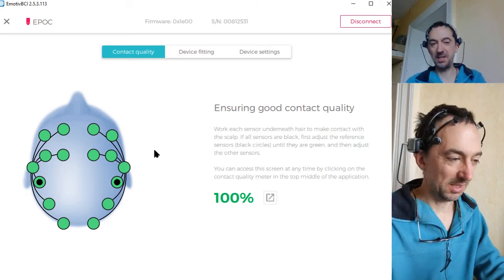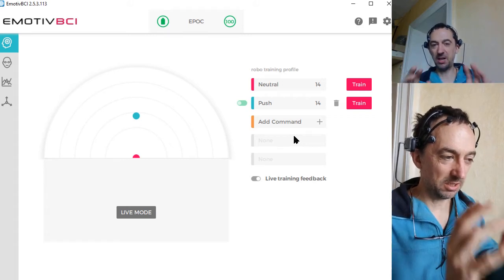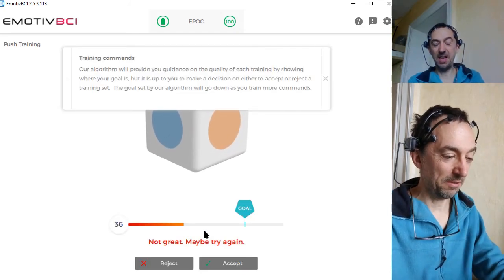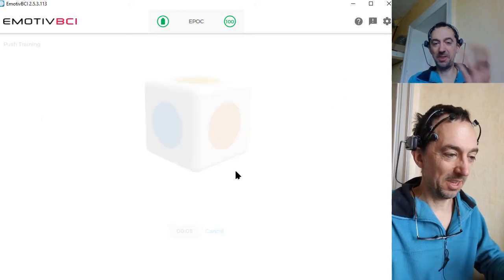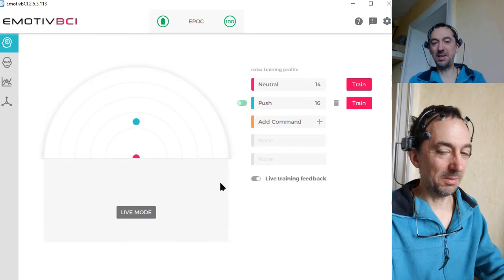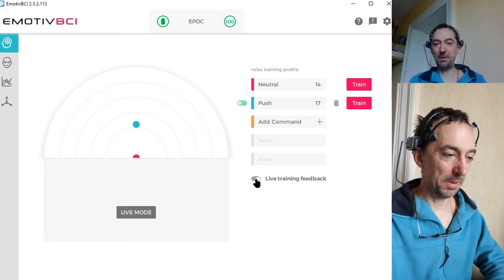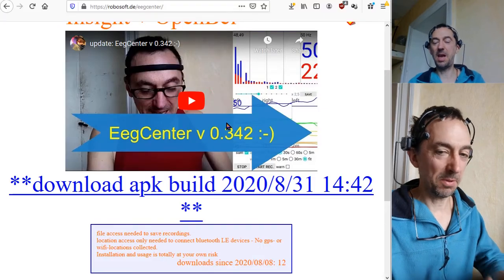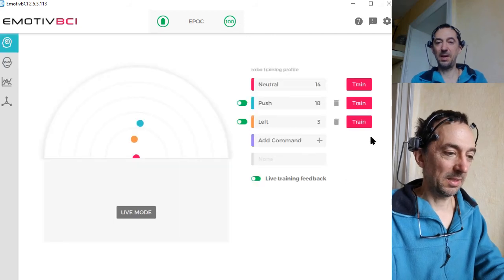BCI Emotiv Epoc vs. EegCenter (redone)